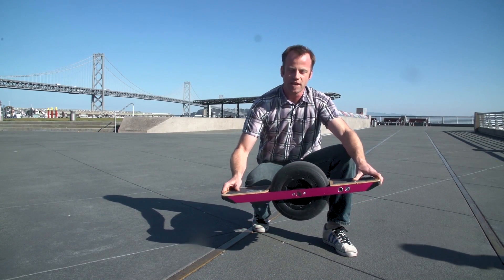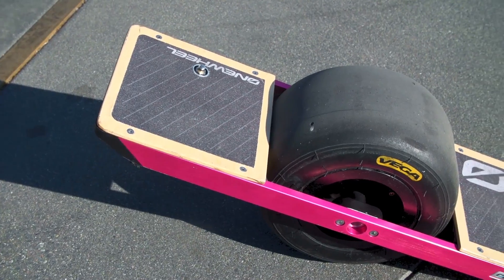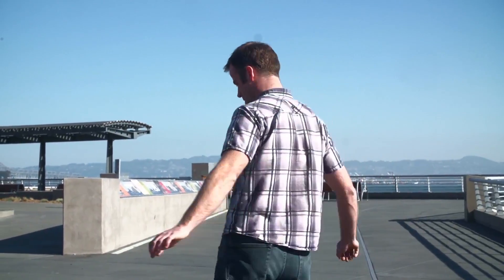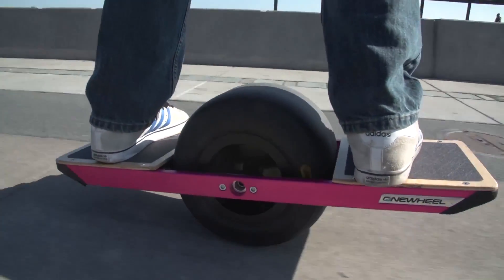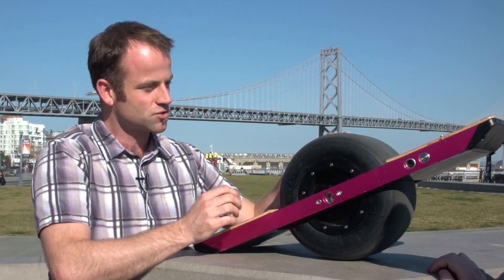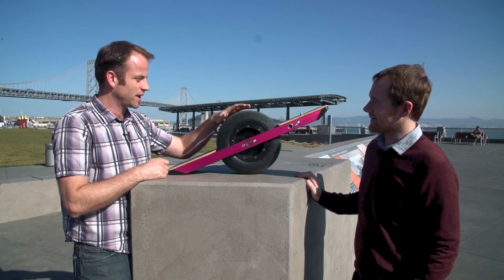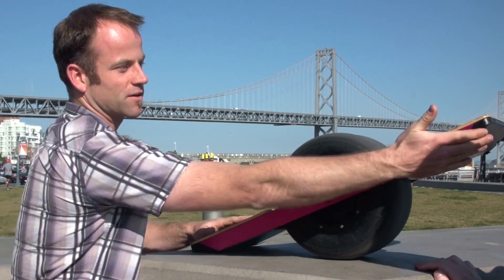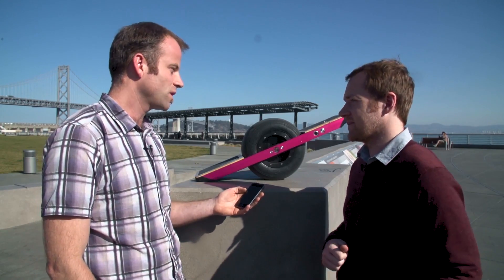Onewheel the Self-Balancing Electric Skateboard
Onewheel is the brainchild of Kyle Doerksen, an electromechanical engineer and board sports enthusiast who previously worked at IDEO. Over the last several years, he's been toying around with the idea of building a skateboard that would give users the ability to get around while feeling like they were surfing or skiing on powder. The result is a beautiful and simply designed board that is smart enough to balance users standing still, but powerful enough to move up to 12 miles per hour when users lean to one side. Ryan Lawler talks with the inventor of Onewheel Kyle Doerksen.